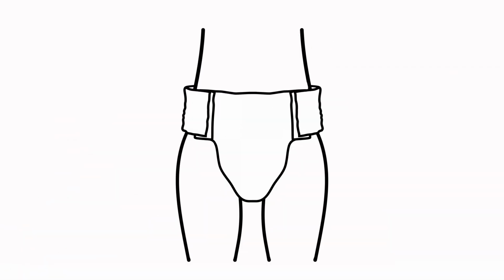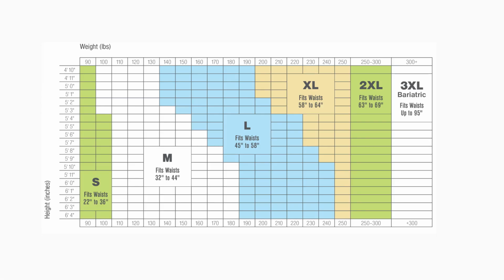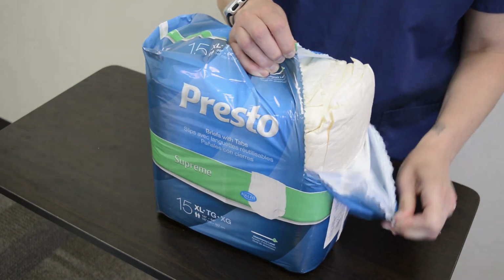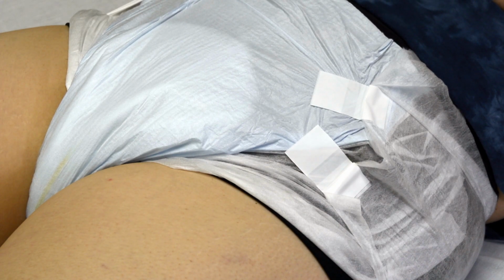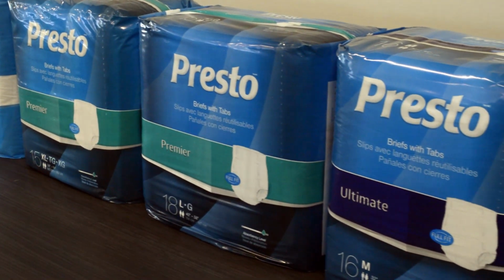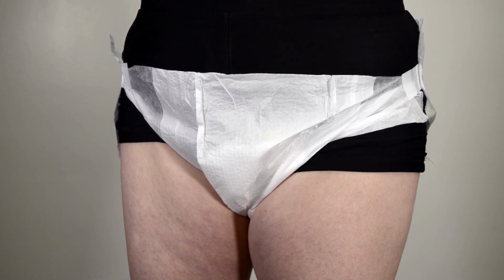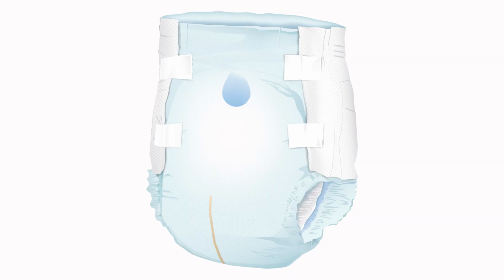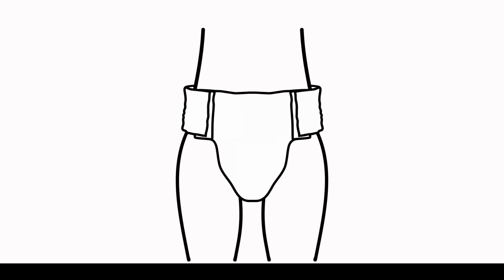Presto Briefs – Sizing and Application Video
How to properly size and fit adult briefs and understand what improper fitting looks like